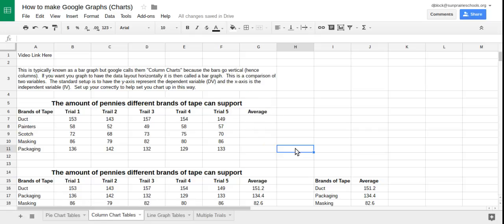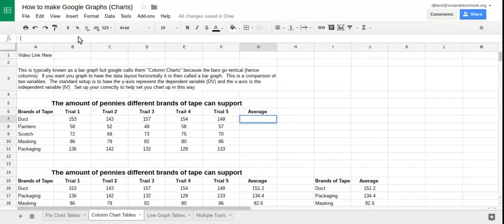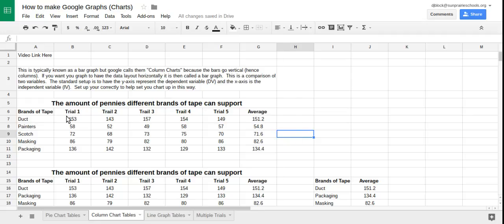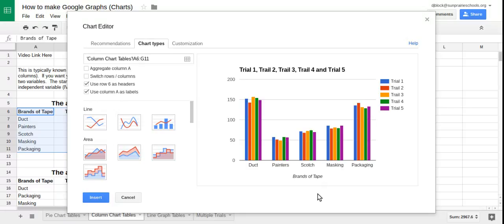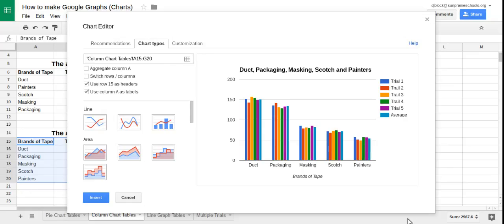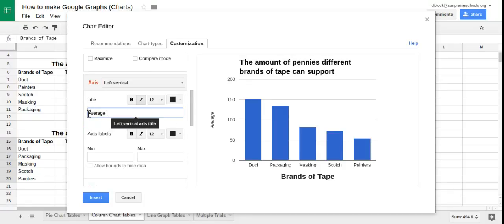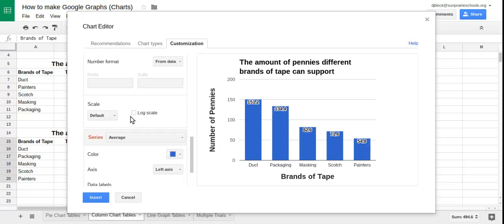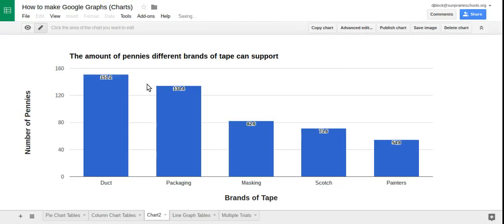Jan 16, 2017 10:52 AM